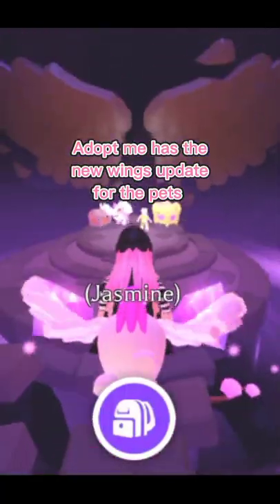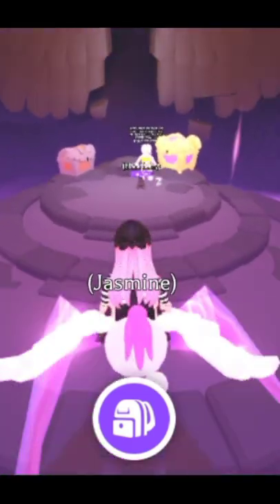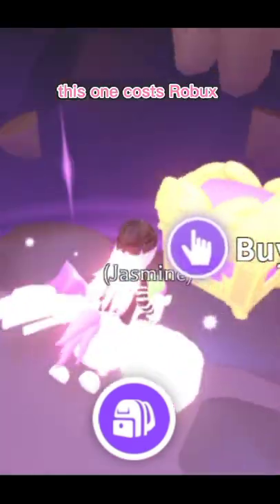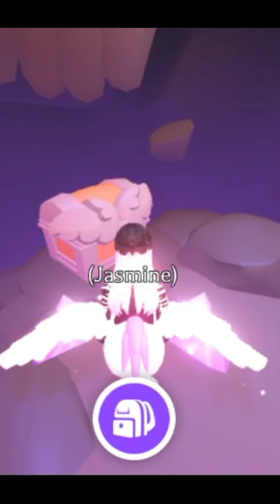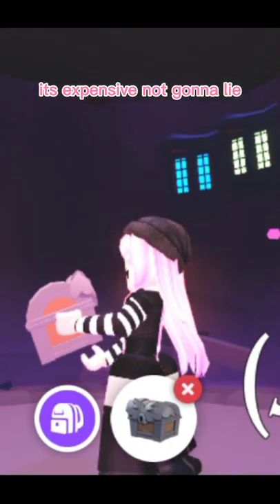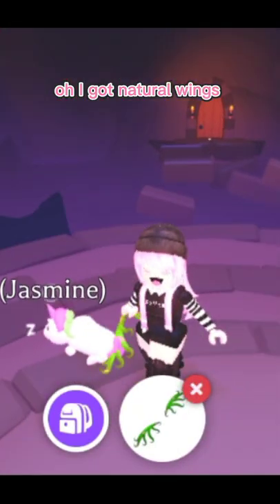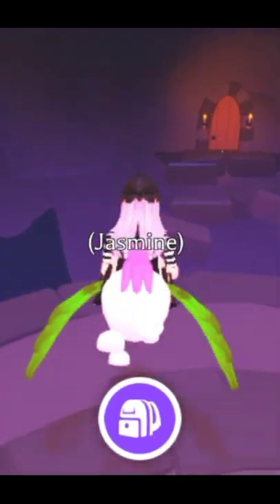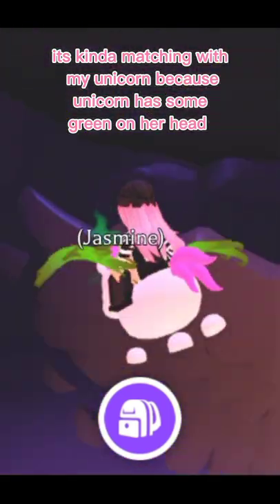New wings update in Adopt Me - Worth it??! 🤐